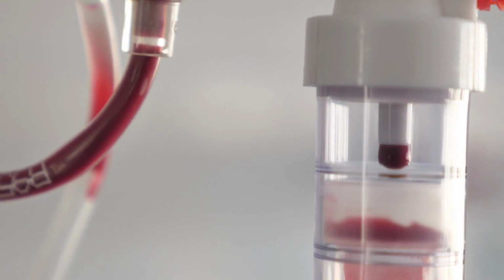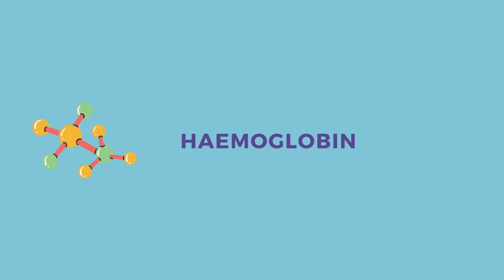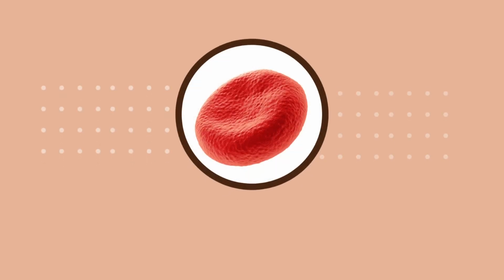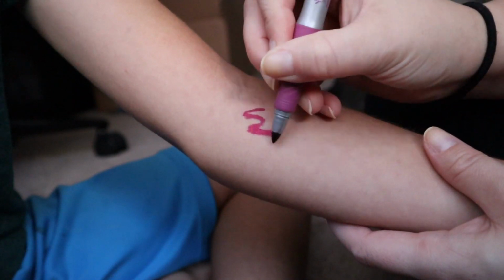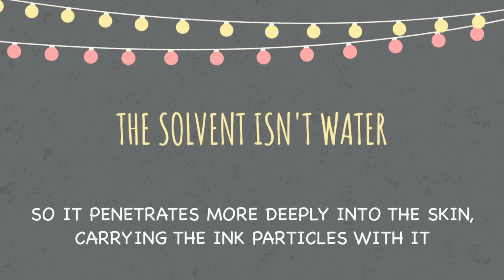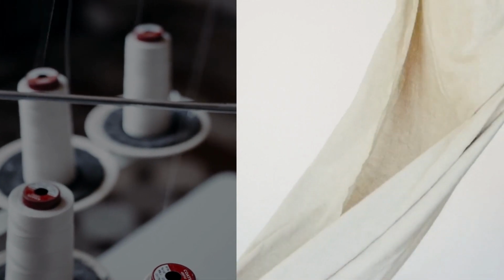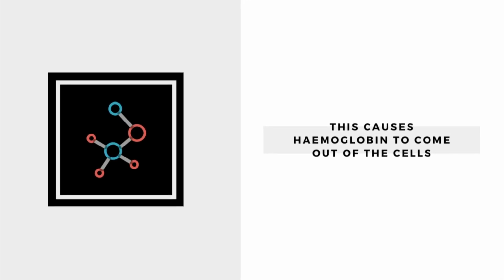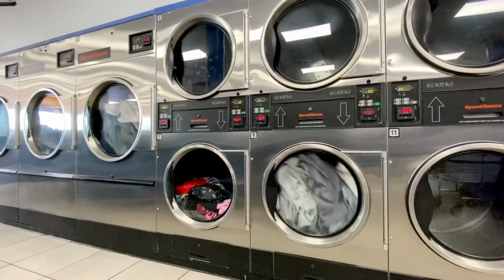Why Is Blood Able To Stain Clothes But Not Skin? [No Ads]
Blood Stain